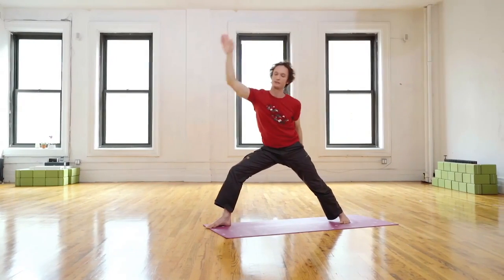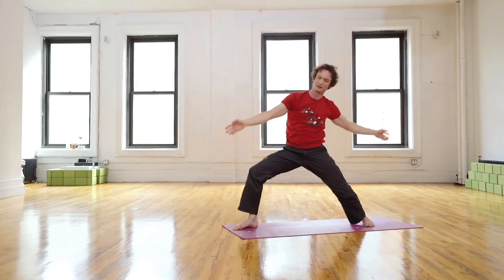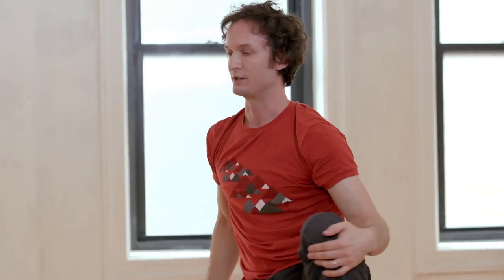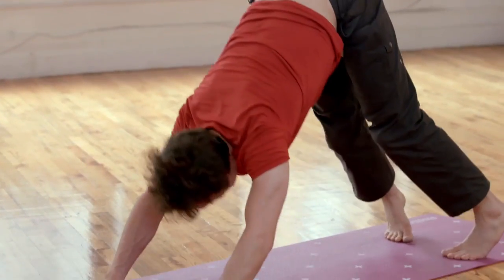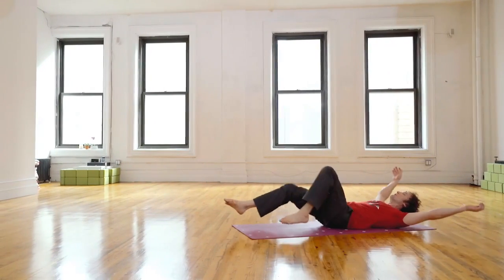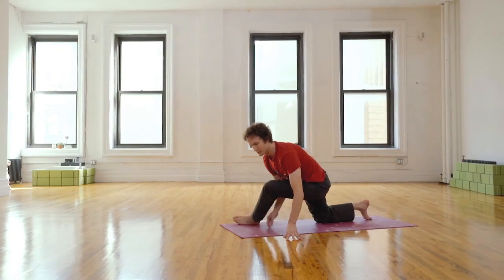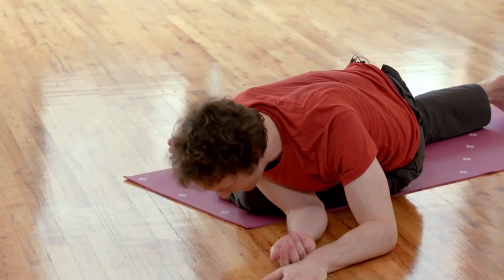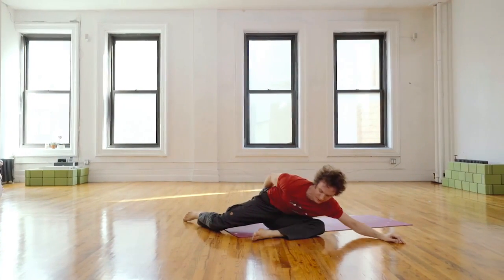Strala Yoga Strong Class Preview with Mike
Come back to who you are, at peace inside, love flowing all through you. This will get you started.

And of course if you're pregnant, and for everyone, please always check with your doctor first. It's helpful to get advice from a qualified professional who knows your particular history.

About Strala
Strala combines the movement and healing wisdom of tai chi with the form vocabularies of yoga, tai chi, qigong, and Traditional Chinese Medicine, to help people release stress, heal, and move easily through all kinds of challenge.

It begins with a mindset, that says our best way to get where we’re going is to feel good along the way. It also works miracles for whole health, helping us find ease in our bodies and minds, and create the right conditions both for healing and optimal performance.

In our Strala Trainings, you learn to shape your destiny on every level that counts, from your psychology, chemistry and neurology, to your chromosomes and even gene expression. The unique set of skills you develop – for connecting with yourself and others, unblocking your energy, healing what needs healing and accomplishing challenge with ease – uncovers your ability to create the life you want, and be an inspiring leader to the people around you.

& turn on notifications for more practice videos.